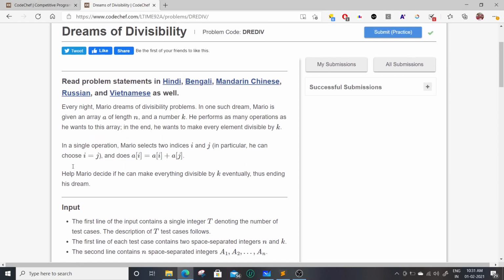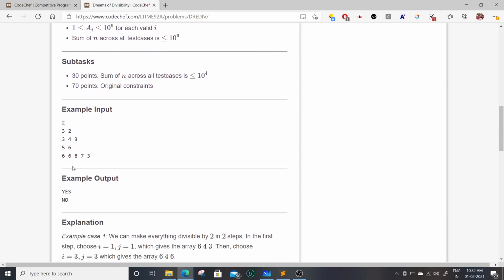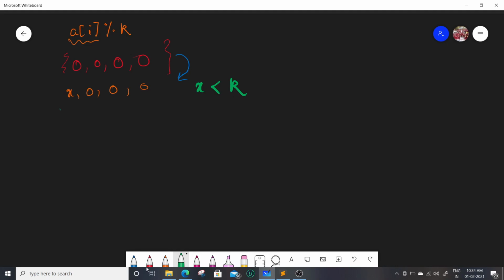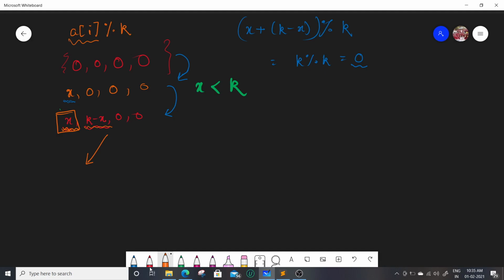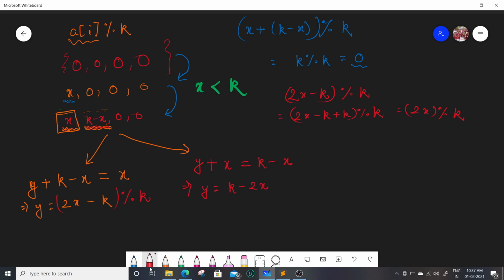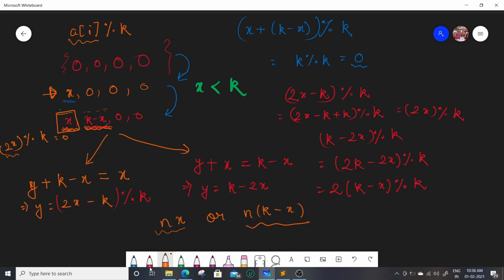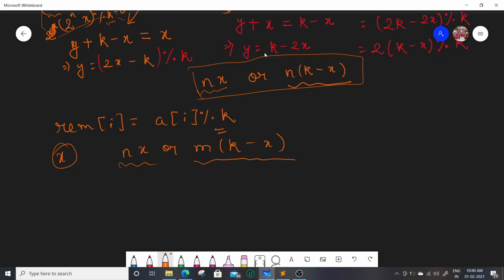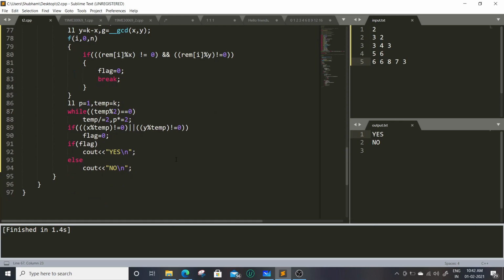Dreams of Divisibility (DREDIV) editorial unofficial| January Lunchtime 2021 Codechef | Explaination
In this video I explained the approach to solve problem Dreams of Divisibility (DREDIV) which was asked in January Lunchtime 2021.